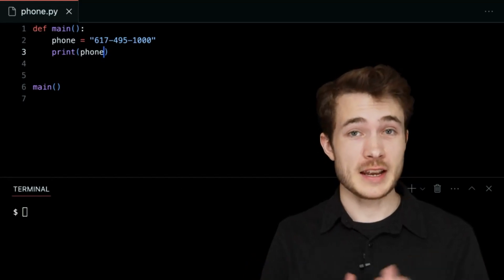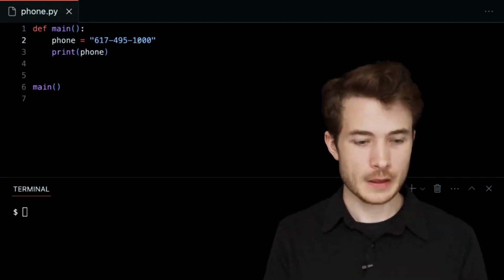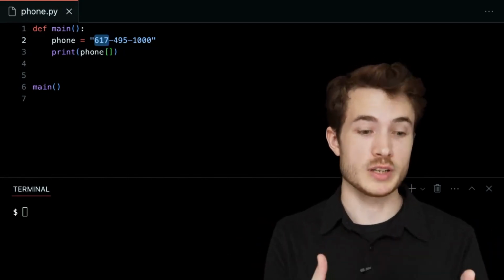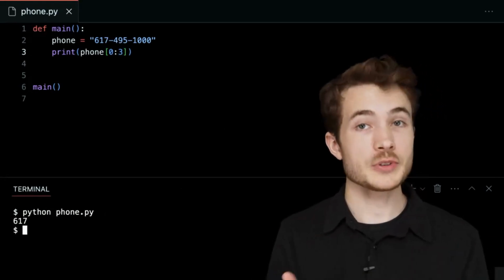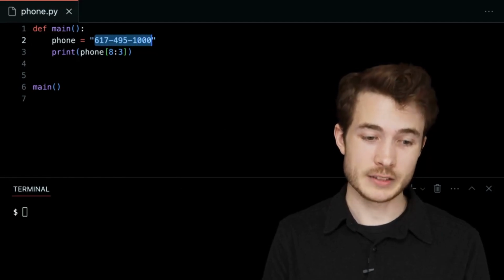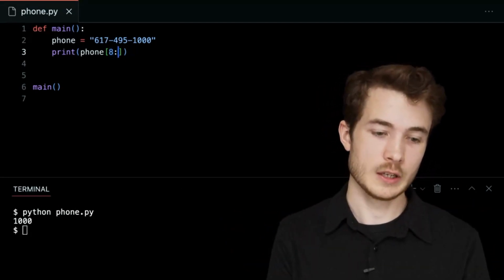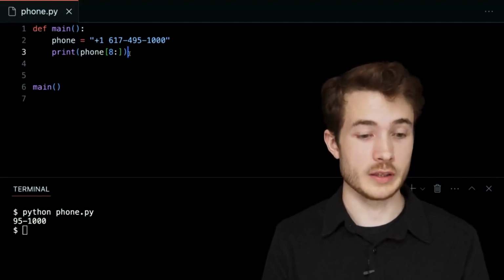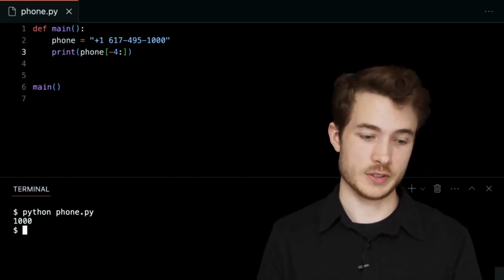Python# String slicing#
String slicing in Python extracts a substring from a string. It uses the syntax string[start:stop:step], where:
start is the index where the slice begins (inclusive).
stop is the index where the slice ends (exclusive).
step is the interval between characters.
All three parameters are optional. If start is omitted, it defaults to 0. If stop is omitted, it defaults to the end of the string. If step is omitted, it defaults to What is string slicing in Python?
String Slicing in Python - Naukri Code 360
String slicing in Python allows you to extract a specific portion of a string by specifying a range of indices. Using the syntax string[start:stop:step], you can select characters from the start index up to, but not including, the stop index, with an optional step to skip characters.